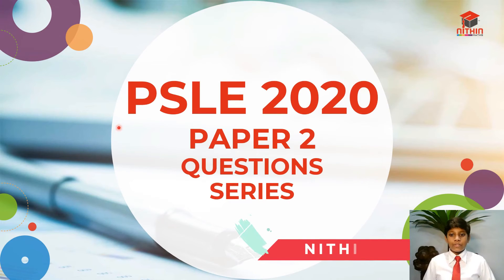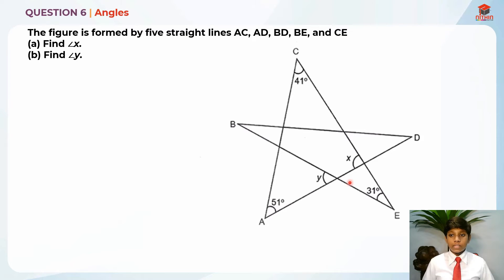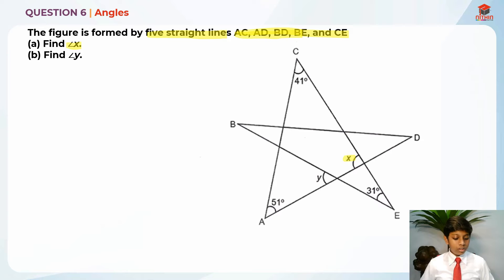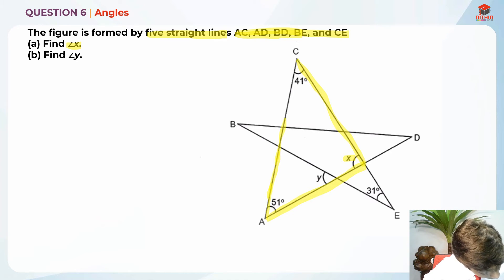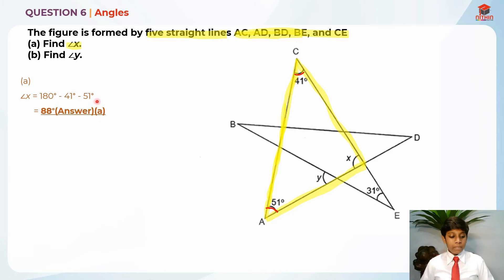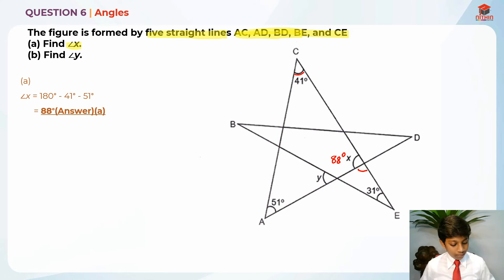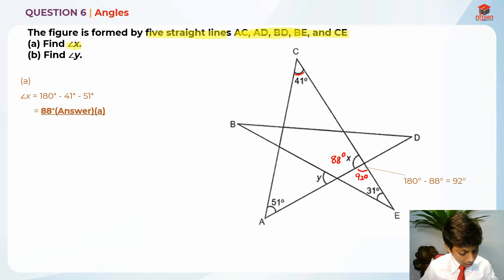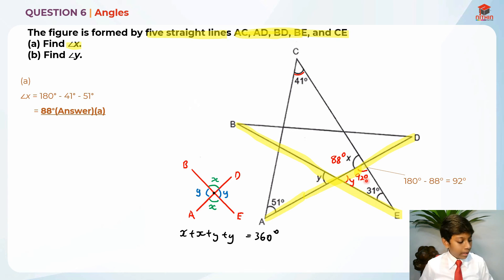PSLE Math 2020 | Paper 2 Question 6 | Primary 6 Singapore | Angles